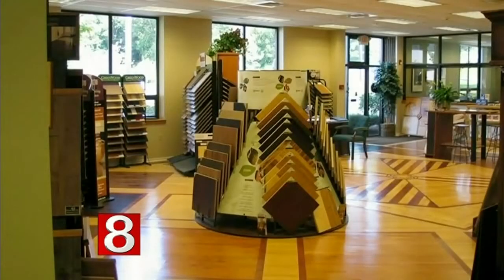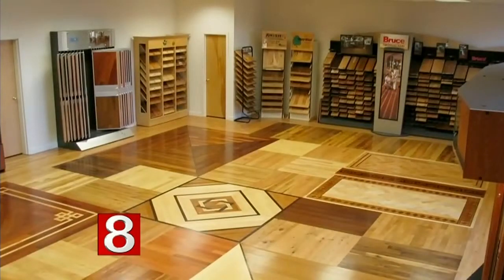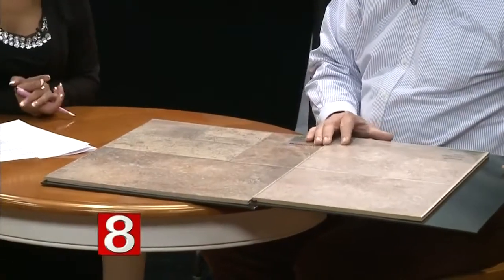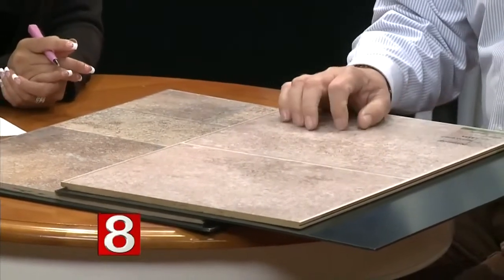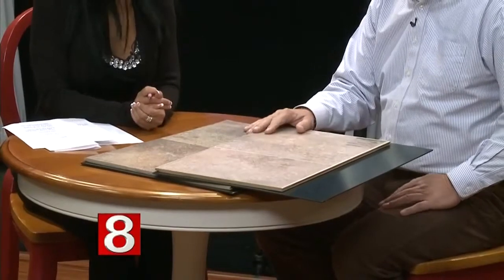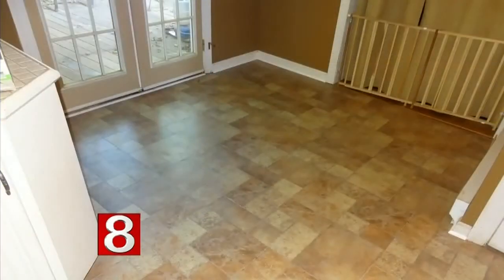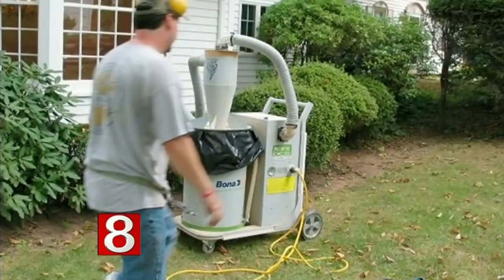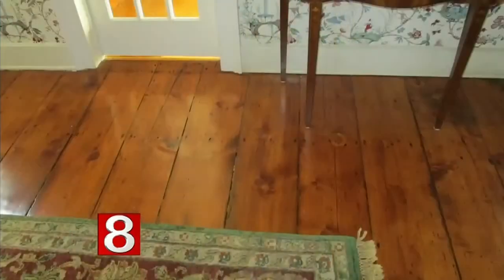Stage 8 Presents: Neals Wood Flooring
George Olt of Neal's Wood Flooring was in the studio sharing some advice and recommendations for repairing or replacing flooring after storm damage has occurred.